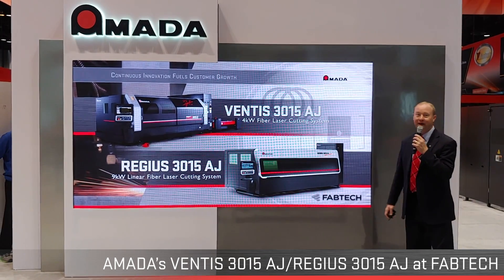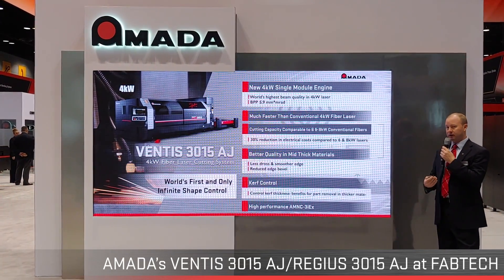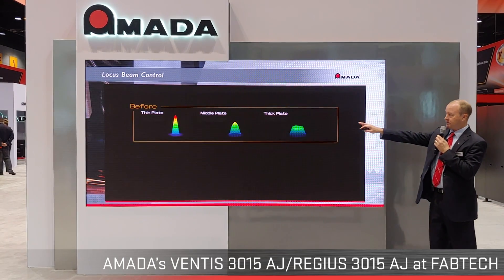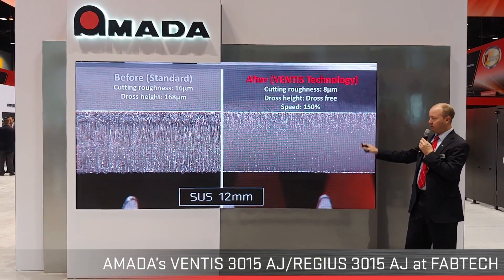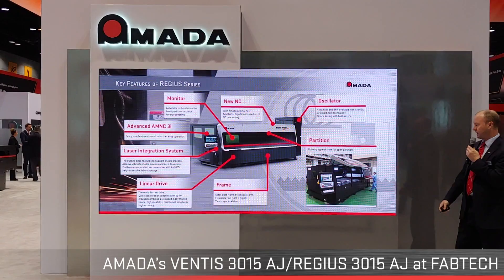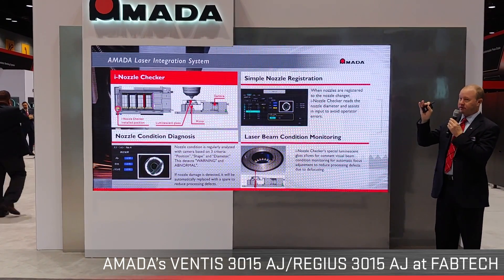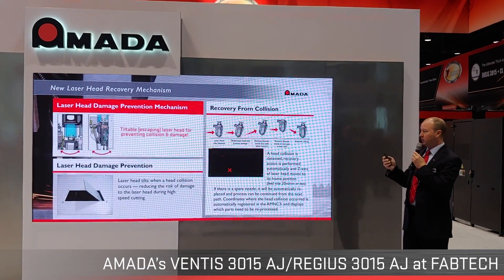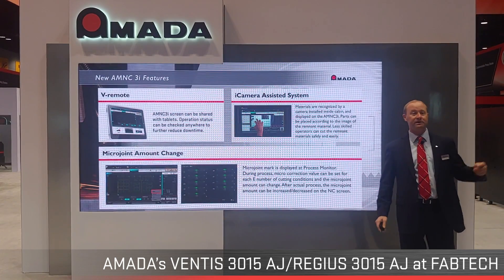VENTIS 3015 AJ & REGIUS 3015 AJ FABTECH 2019 Presentation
AMADA AMERICA's newest fiber laser cutting systems presented at FABTECH Chicago 2019.